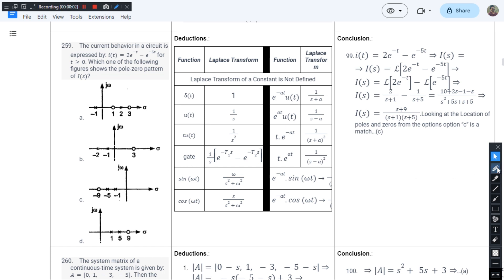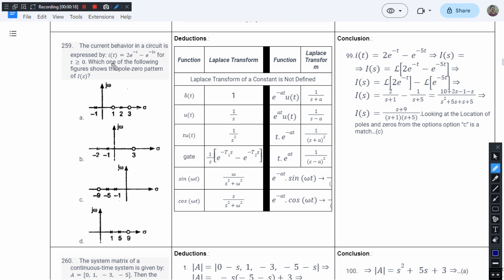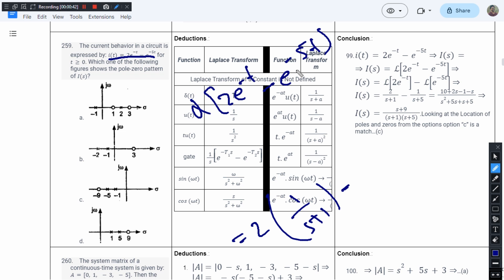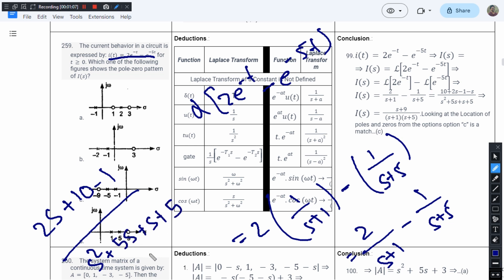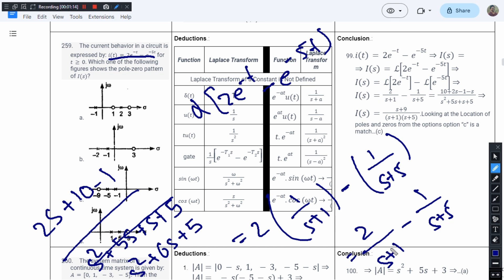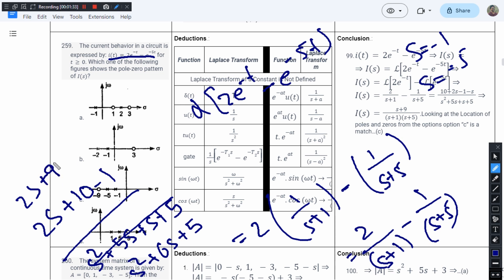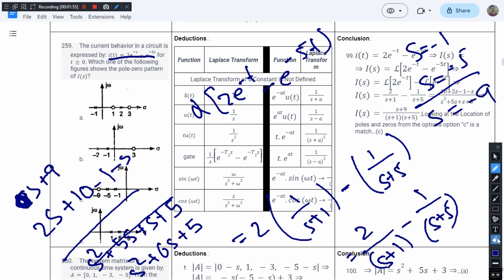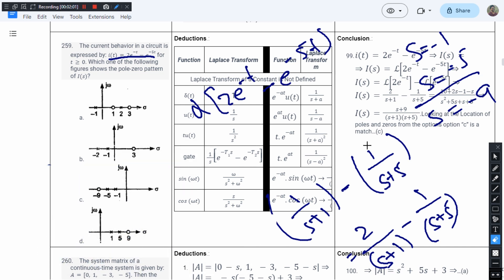18@259 The current behavior in a circuit is expressed by: i(t)=2e-t-e-5t for t0 | JB Gupta | S1 | C1